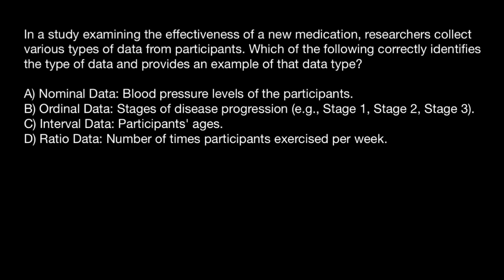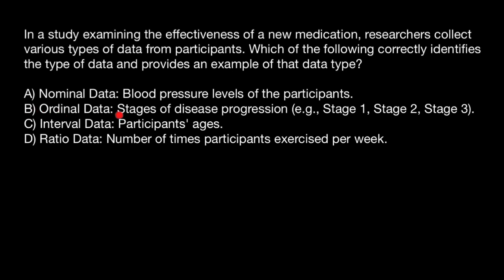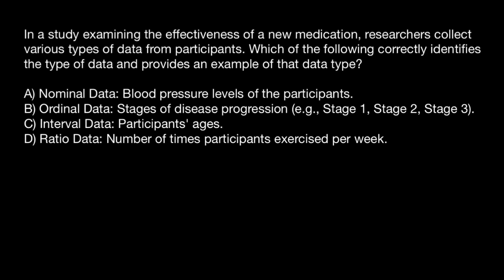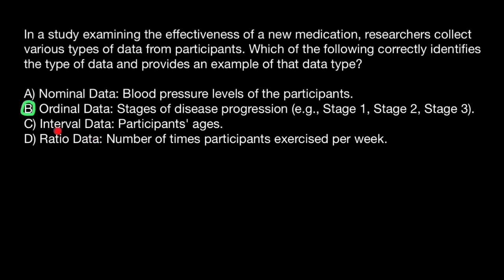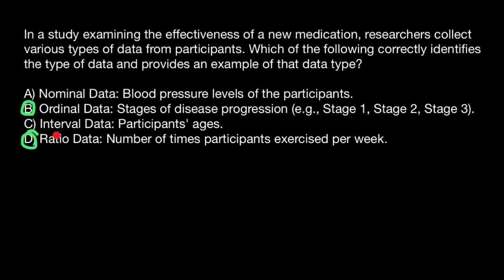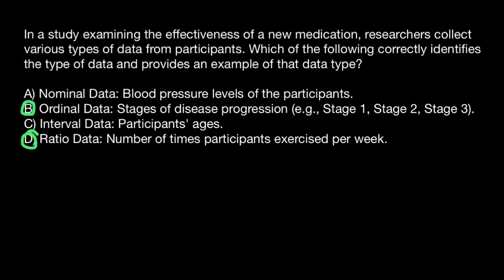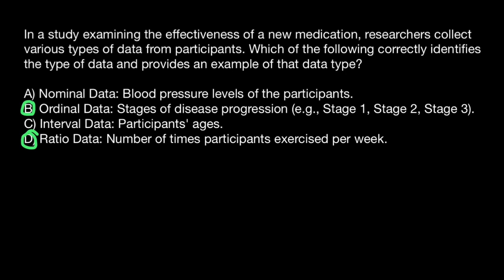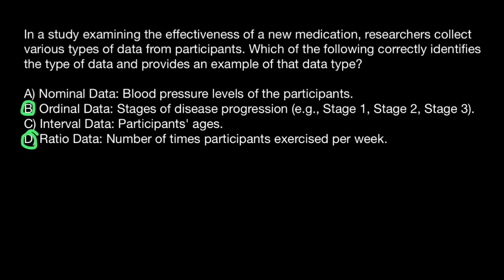Data Types: Nominal, Ordinal, Interval, Ratio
Nominal data are categories without a natural order or ranking (e.g., blood type, gender). Blood pressure levels are not nominal as they have a natural order.
Ordinal data involves categories with a natural order but without a fixed interval between categories. Stages of disease progression are a good example of ordinal data.
Interval data are numerical and have a meaningful order with equal intervals between values, but no true zero point (e.g., temperature in Celsius or Fahrenheit). Ages are typically considered ratio data because they have a meaningful zero point (age 0).
Ratio data are similar to interval data but have a true zero point, allowing for statements of multiplicity. Number of times exercised per week is an example of ratio data because it has a true zero point (not exercising at all).

Temperature in Celsius or Fahrenheit: The intervals between degrees are consistent, but there is no true zero point (0°C or 0°F does not mean the absence of temperature).
Calendar Years: Years have consistent intervals (e.g., the time between 1990 and 2000 is the same as between 2000 and 2010), but there is no absolute zero year.
IQ Scores: The scoring system for IQ tests is designed so that the intervals between scores are consistent, but there is no zero point that signifies the absence of intelligence.
SAT Scores: The scores on standardized tests like the SAT are interval data because the intervals between points are equal, but the test doesn't have a true zero point indicating the absence of knowledge.
Time of Day (on a 12-hour or 24-hour clock): The intervals between hours, minutes, and seconds are consistent, but there is no true zero point (midnight or 12:00 doesn't mean the absence of time).
Elevation Above Sea Level: Elevation measurements have consistent intervals, but the zero point (sea level) is arbitrary and does not represent the absence of elevation.
Interval data is characterized by equal intervals between values but lacks a true, meaningful zero point. This means that you can't make statements about how many times greater one value is compared to another, which you can do with ratio data.

In a study examining the effectiveness of a new medication, researchers collect various types of data from participants. Which of the following correctly identifies the type of data and provides an example of that data type?

A. Nominal Data: Blood pressure levels of the participants.
B. Ordinal Data: Stages of disease progression (e.g., Stage 1, Stage 2, Stage 3).
C. Interval Data: Participants' ages.
D. Ratio Data: Number of times participants exercised per week.